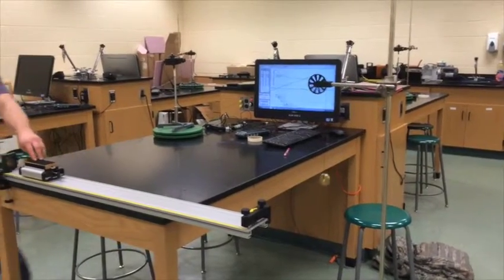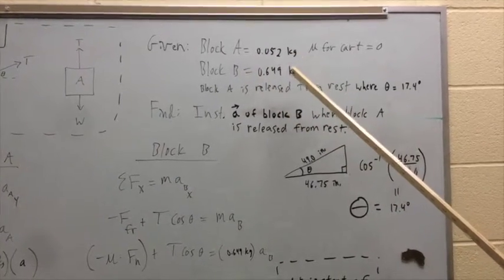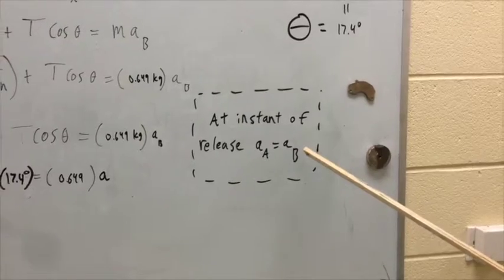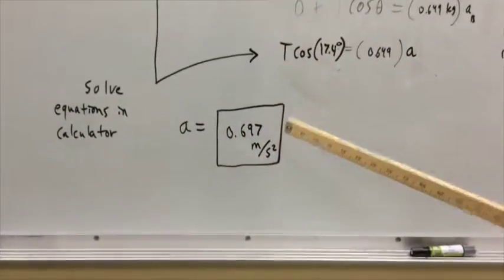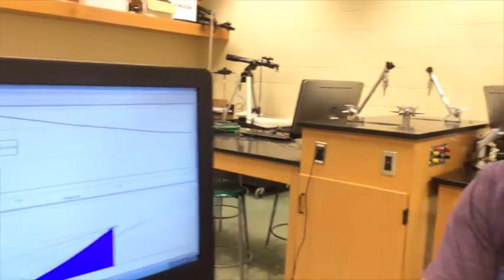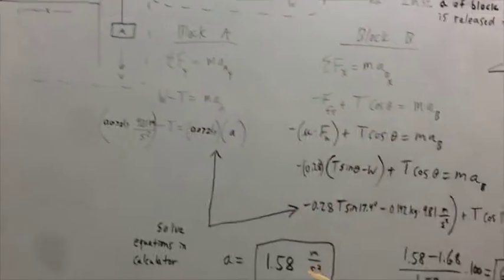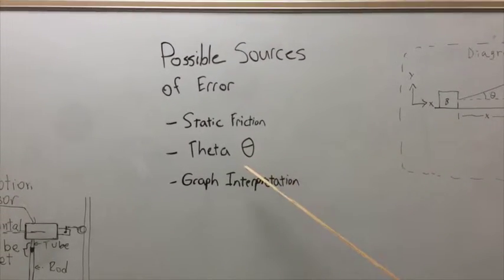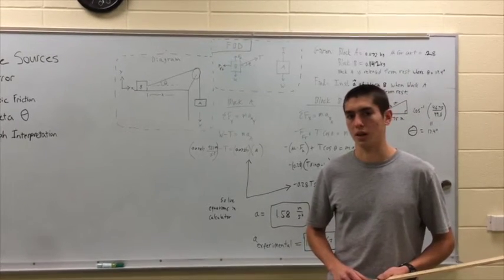Dynamics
This video is about Dynamics